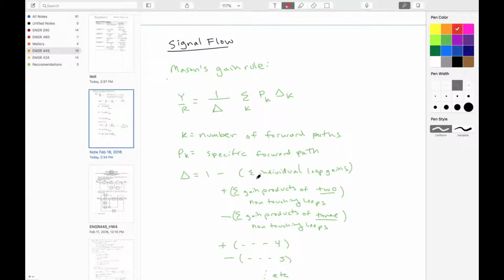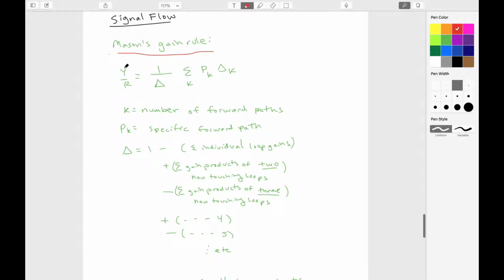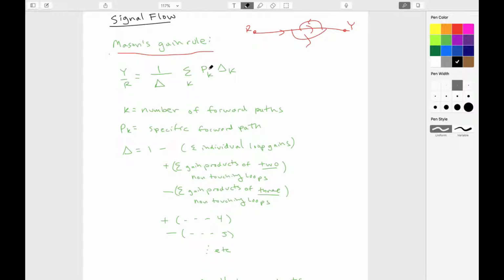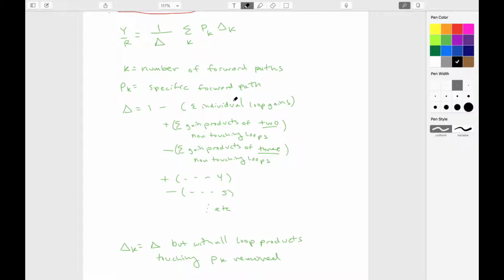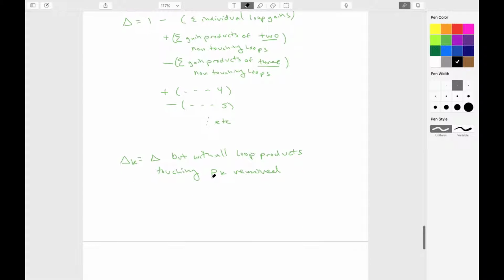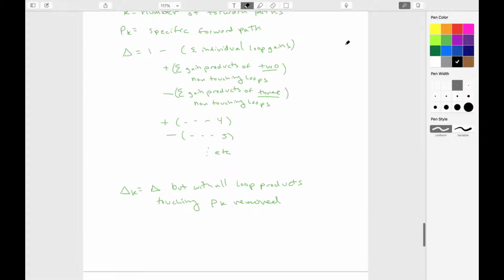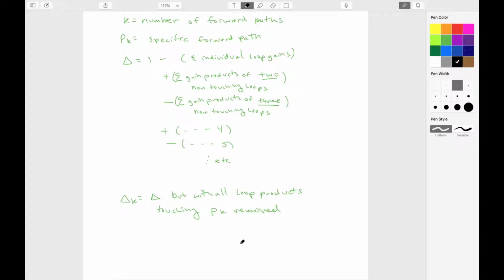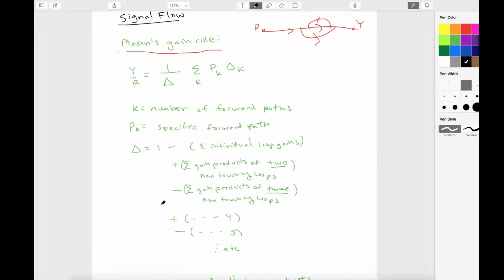Signal Flow Reduction